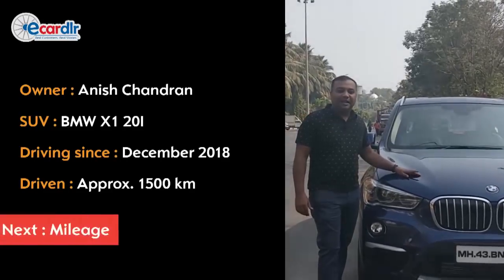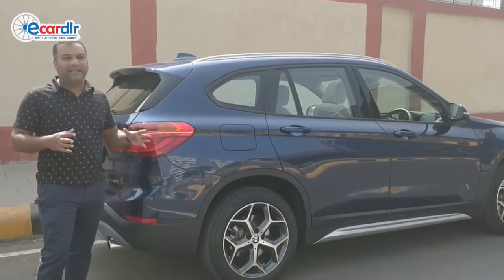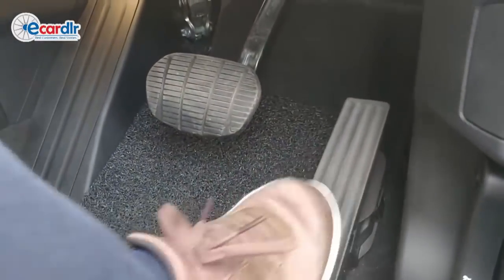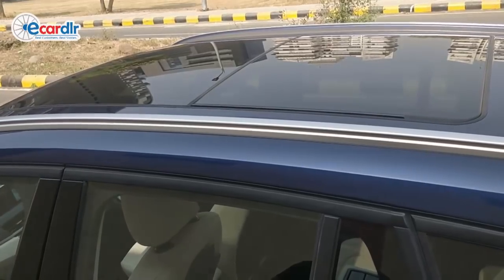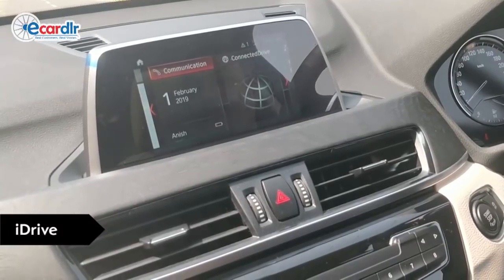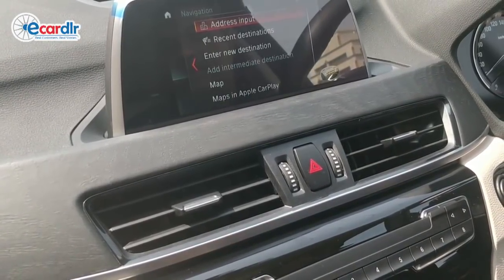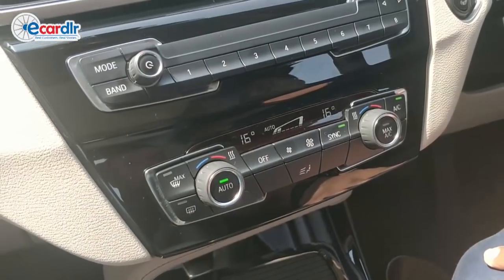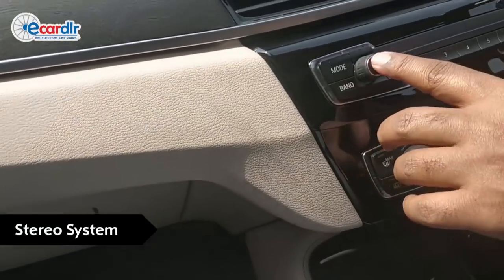BMW X1 Customer Review | Full Gyan. No Faff | Ecardlr X1 Feature Review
Madly in love with his Beemer – That’s Anish Chandran .

Whilst part 1 swept us off our feet, part 2 however, is more sedate and informative, lest you believed that the BMW X1 was one-dimensional.

Feature loaded BMW X1 is out an out a driver’s car. However, if that’s all you believe there is to X1 then you will not be fair to this baby SUV from BMW. It could take days to understand and decipher all the features of X1 - a pain its owner must bear if he wants to enjoy this baby SUV from BMW.

Mercedes Benz GLA and Audi Q3 are normally other favourites of a BMW X1 buyer. For Anish, the GLA was no more than a hatchback, not only did it lack space it could also not match the X1’s performance. Whilst Q3 was a serious contender for his wallet, it lost out to BMW X1 on performance and handling capabilities. Not to forget the fact that it’s also on its way out sometime in 2019.

Not only do you have memory seating for the driver seat, you can also store all the setting as your Profile in the car’s key; to name some -  ambient mood lighting, seat and ORVM settings, music setting etc. Once done, the moment you enter the car, the intelligent BMW X1 will set everything to match your profile setting.  Pity the car comes with only two keys.

If only we were not constrained by smaller attention span of our viewers we would have loved to share all the features of this drivers’ delight, however, here are some of our favourites :

1)      iDrive

2)      Regenerative braking

3)      Speed Limiter

4)      Run Flat Tyre

5)      Apple Car Play

6)      Profiles

7)      Sunroof

8)      Start Stop Button

9)      Dual Zone AC

10)   Auto Dimming Mirrors

11)   Hill Hold Assist

12)   Park Assist

13)   Gear Shifter

14)   Anti-Pinch Windows

If my understanding is not wrong, we probably have missed equal number of features. It would be really nice to hear from you about all the other goodies inside the X1. Might not be a bad idea to treat it a like a treasure hunt, what say you?

We have deliberately retained the raw original form as we believe it's the content that matters more than the pizzaz.
Happy Viewing.